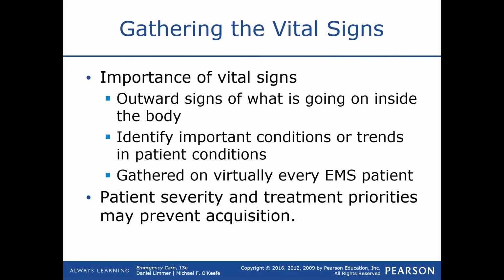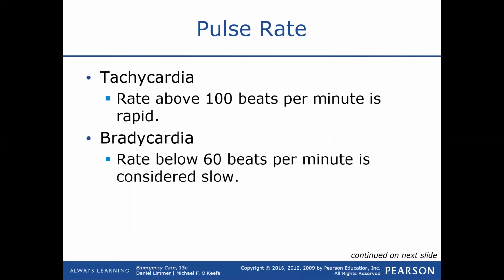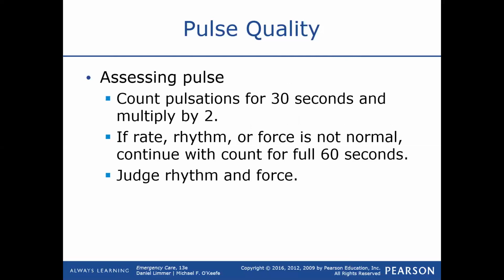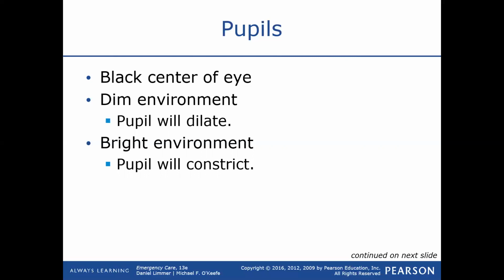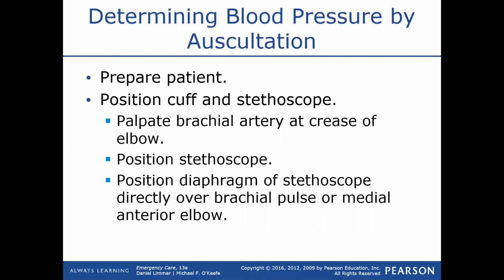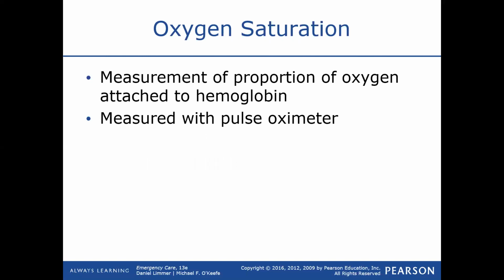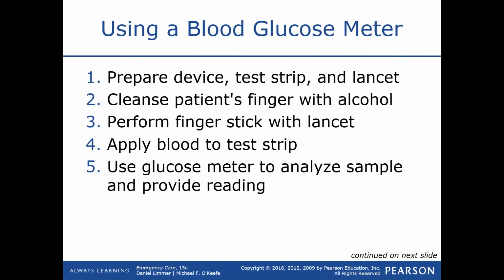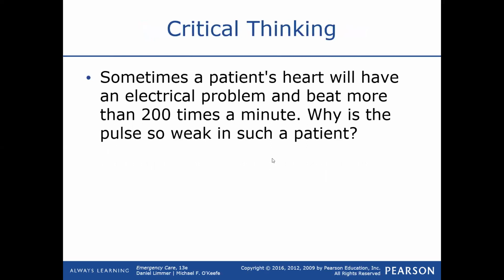Chapter 13 - Vital Signs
Limmer's Emergency Care 13th Edition Chapter 13 - Vital Signs
Presented by Rob Smith NYS CIC